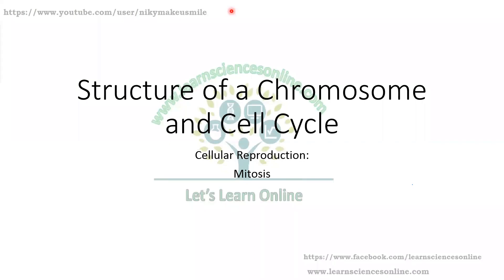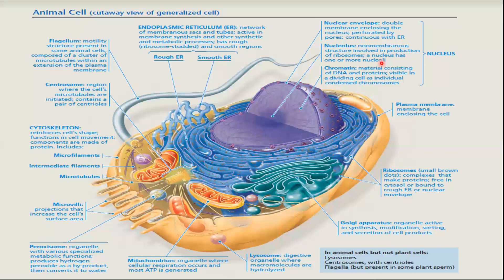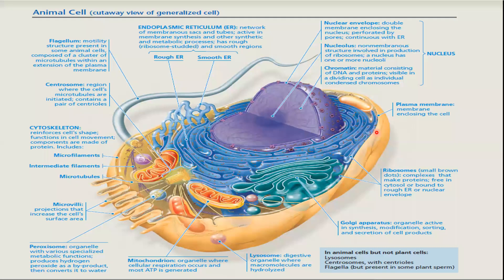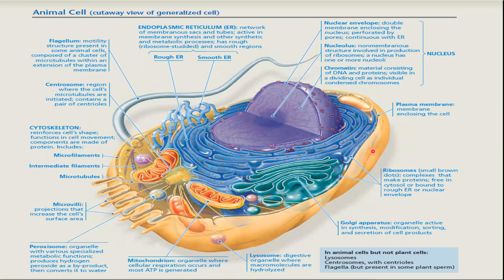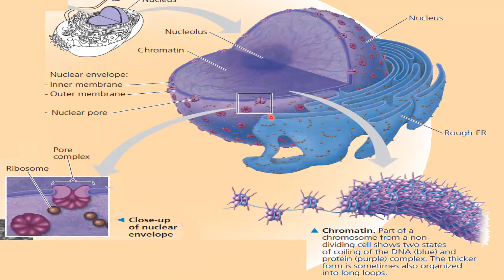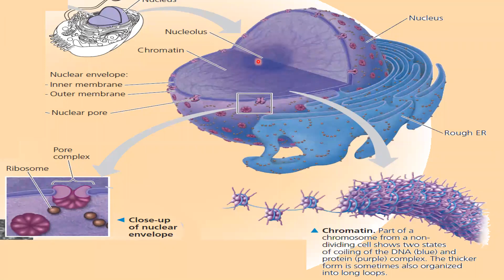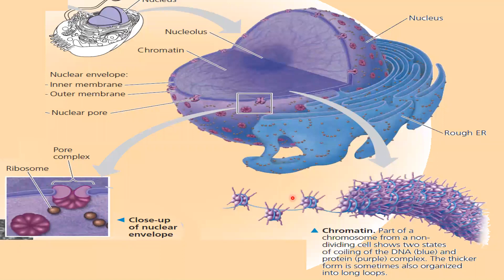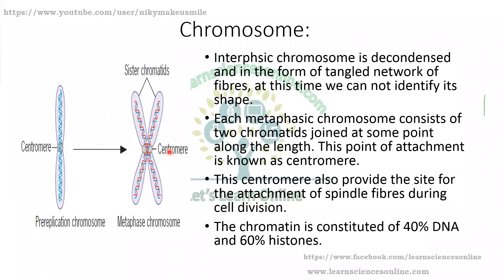Structure of chromosome and cell cycle part 1 icse 10th Chapter 2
icse 10th chapter 2, structure of chromosome and cell cyle.